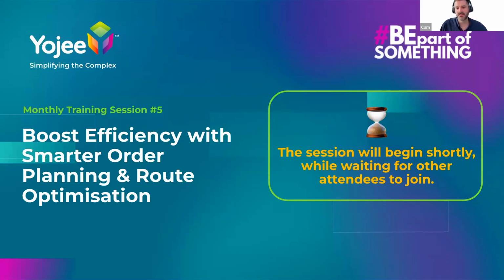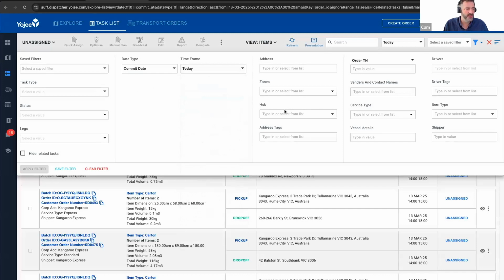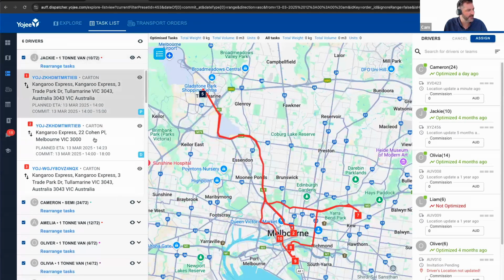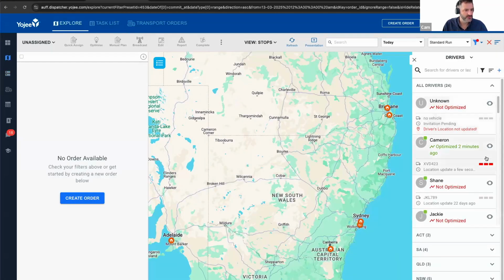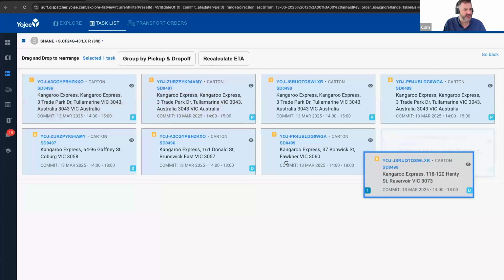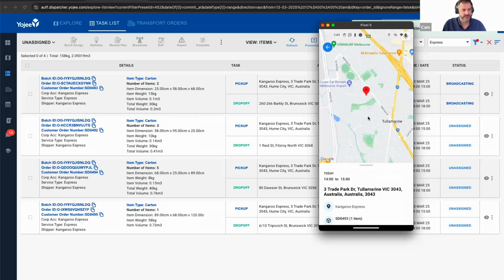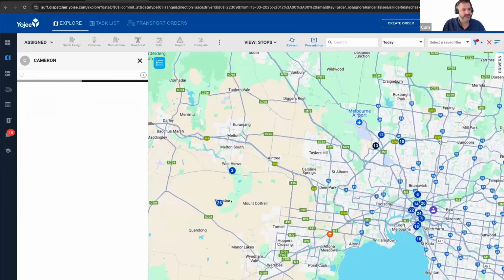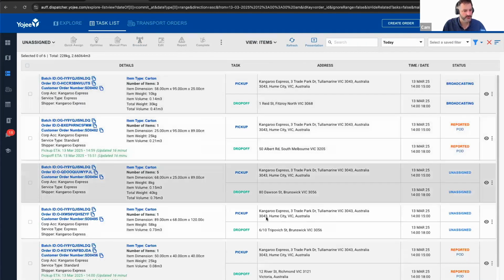TCMS Training Session#5: Boost Efficiency with Smarter Order Planning & Route Optimisation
Learn How to Optimise Routes, Assign Orders Faster, and Keep Drives Updated in Real-Time!

Managing transport operations is complex — balancing delivery schedules, assigning orders, and ensuring drivers take the best routes. With Yojee’s Transport Carrier Management System (TCMS), you can simplify these processes, reduce manual work, and improve efficiency.

In this free 30-minute training, learn how to:

1. Optimise Routes & Assign Orders Faster: Leverage TCMS optimiser to streamline route planning and effortlessly assign deliveries, maximising efficiency.
2. Manually Plan Orders with Flexibility: Easily create, organise, and adjust delivery plans to accommodate changing needs and priorities..
3. Broadcast Orders to Drivers in Real Time: Instantly share orders with your driver network, ensuring the right driver can accept and fulfil deliveries efficiently.

With Yojee’s TCMS, you’ll save time, reduce delivery delays, and improve overall transport operations.